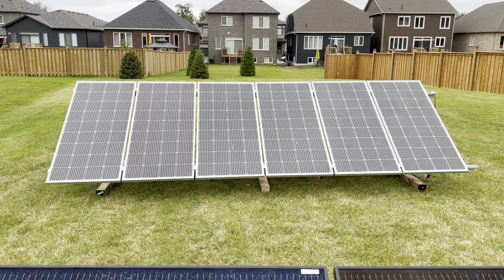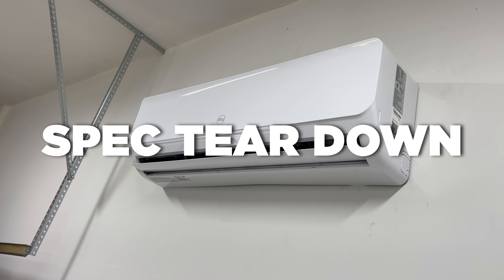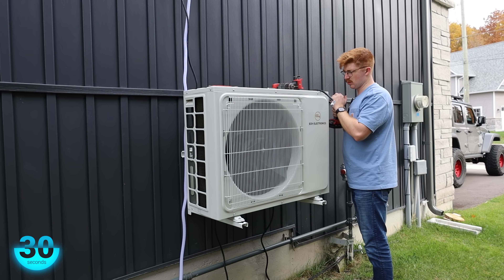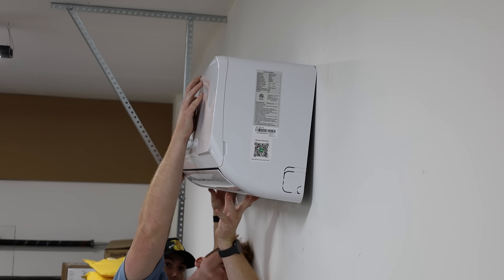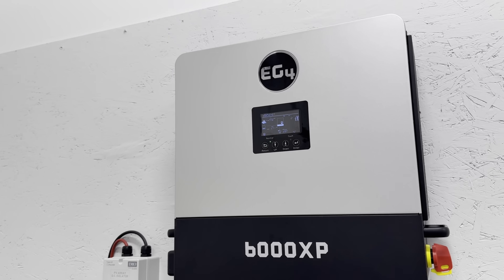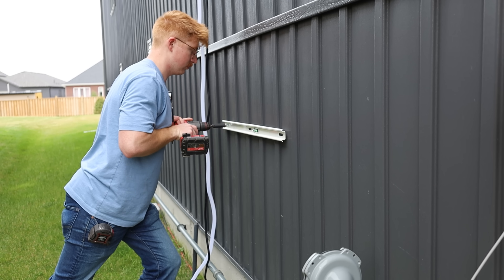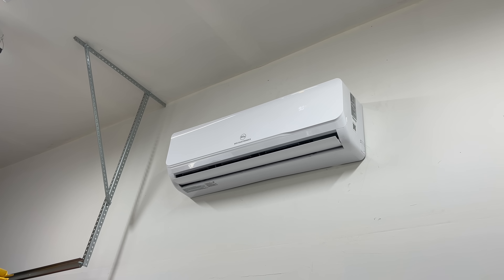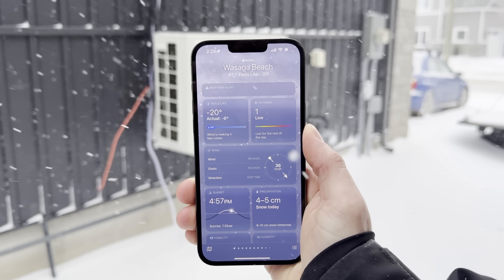Cheap & Simple EG4 Solar Heat Pump - Anyone Can Do This!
0:00 - Intro
1:50 - Spec Teardown
2:59 - Install
5:03 - What We Like
7:25 - What We Don't Like
9:51 - Should You Buy It?

The EG4 Hybrid Solar Mini-Split is a super popular unit that's designed to run efficiently on solar power, batteries, or the grid. In this review, we put it to the test to see how well it handles heating and cooling, how energy-efficient it really is, and whether it’s a good fit for emergencies or off grid setups. If you’re looking for a solar-powered air conditioner and heat pump, this could be a game-changer.